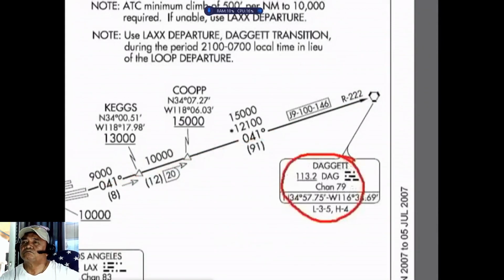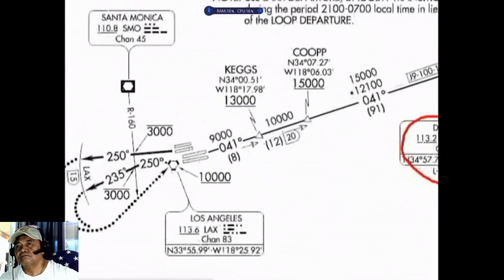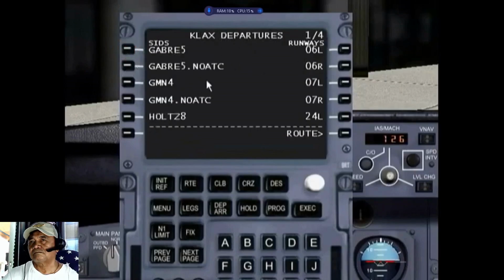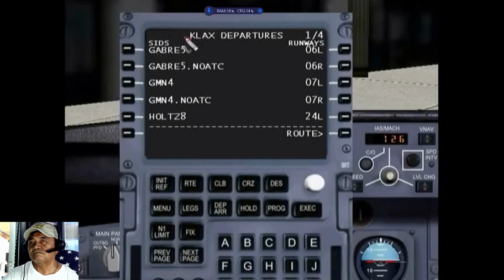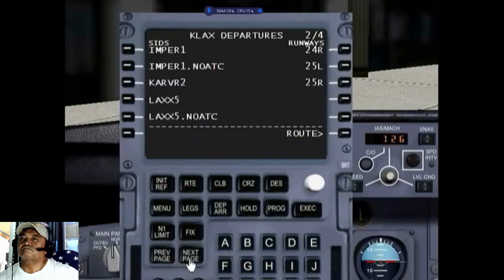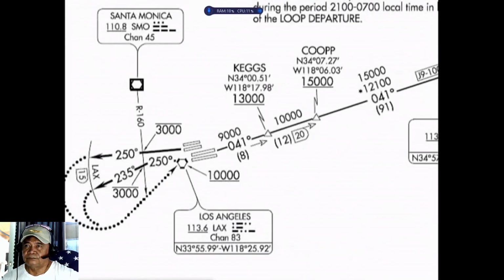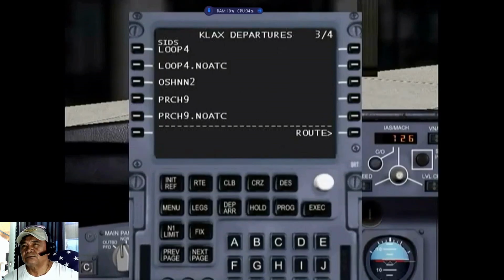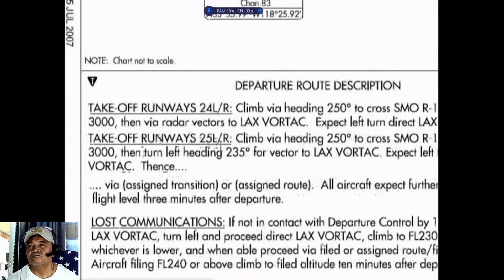(FMC) FLIGHT MANAGEMENT COMPUTER for flight Tutorial (FMC TUTORIAL part-2)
(FMC) FLIGHT MANAGEMENT COMPUTER for flight Tutorial
A very useful video documentation for new and aspiring Pilot on a real and or for a Flight Simulation enthusiasts.
Special thanks for the courtesy of TekTubiasz.